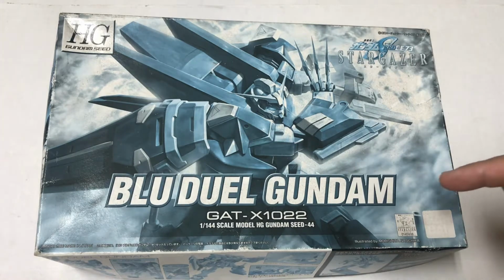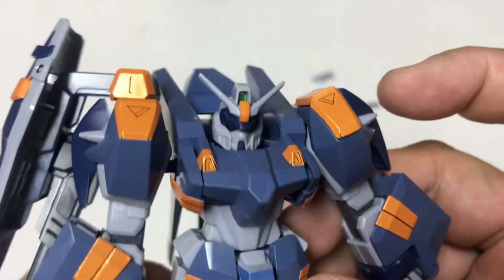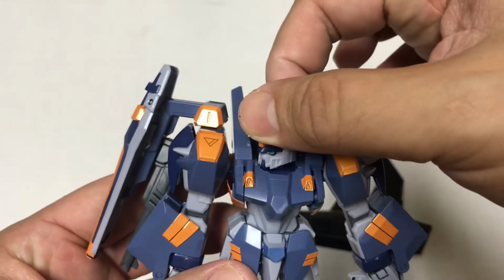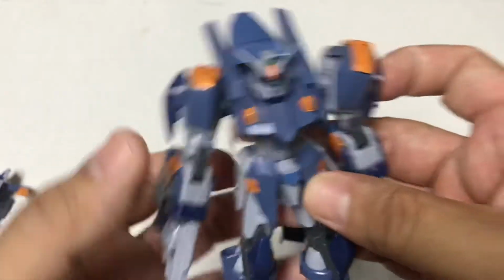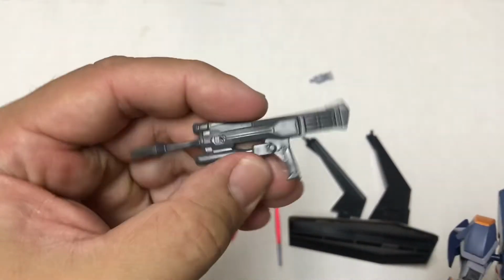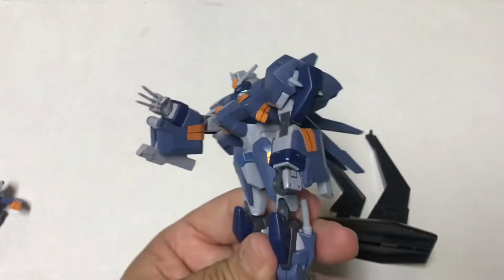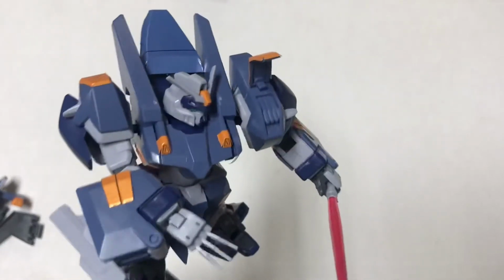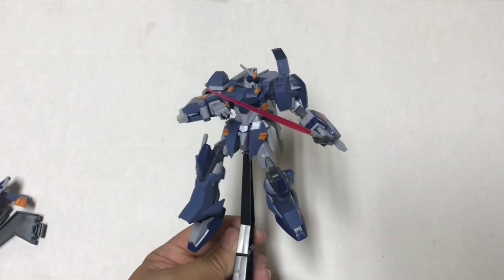Blu Duel Gundam Model Kit Review 1/144 HG Gundam 2006 Seed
Blu Duel Gundam Model Kit Review 1/144 HG Gundam Seed
Awesome kit horrible stickers 2006